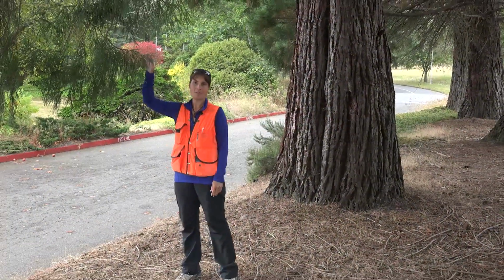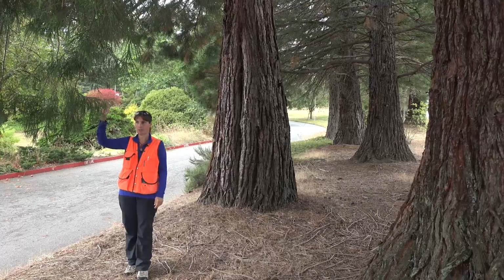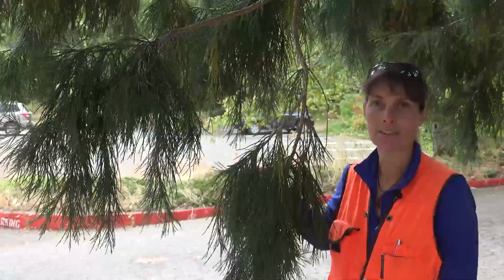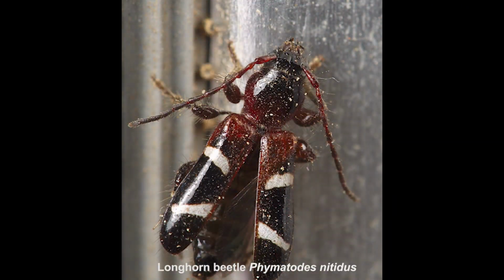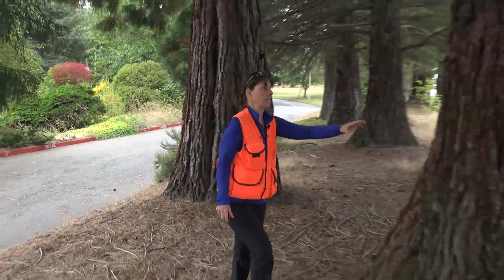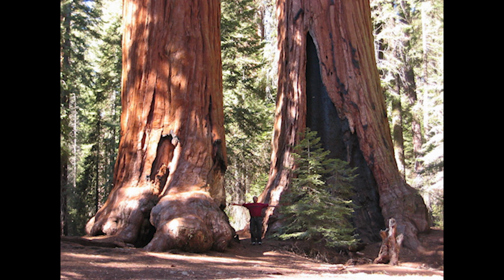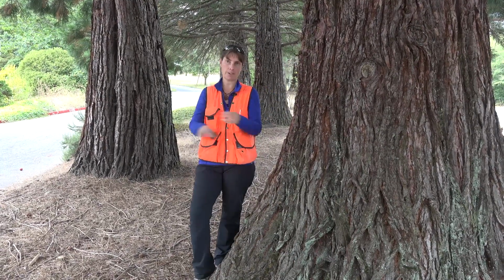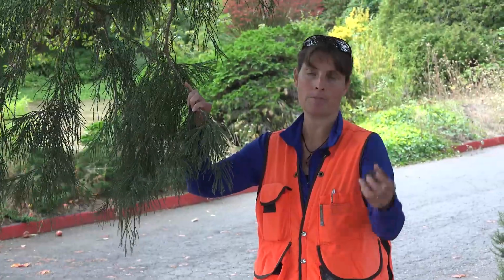Sequoiadendron giganteum (giant sequoia), Cupressaceae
Welcome to Into the Forest: Tree and Shrub Identification with Pualani Derman, Instructor of Natural Resources Technology at Mt. Hood Community College. This video introduces you to Sequoiadendron giganteum (giant sequoia). This video is provided as part of a series for F141 Tree and Shrub Identification. This field-based course focuses on the identification, classification and distribution of key trees and shrubs of the Pacific Northwest as well as major tree species and forest types of North America. The course emphasizes botanical nomenclature and field identification using plant keys. This class introduces ranges, habitats, uses and silvical characteristics of key plant species.

Find out more about the MHCC Natural Resources Technology program